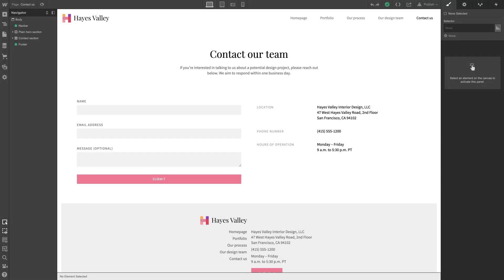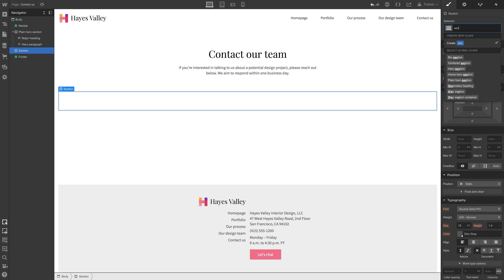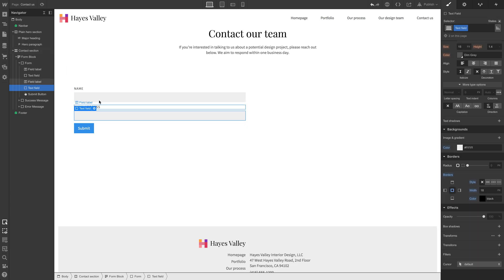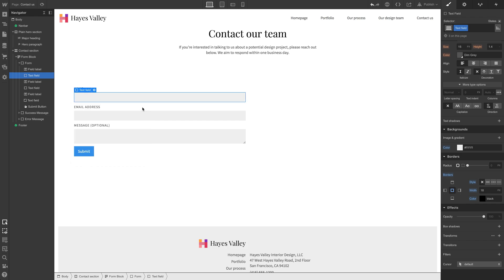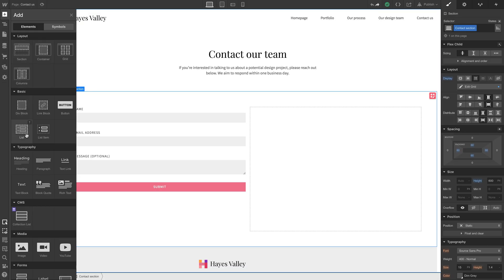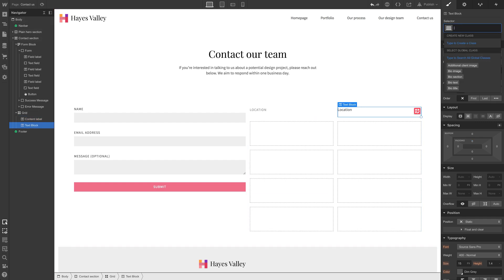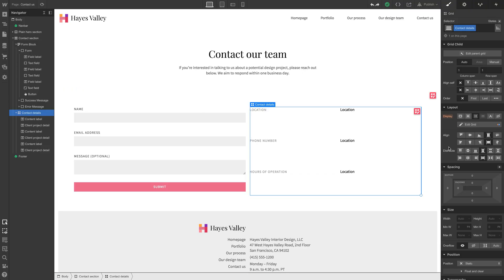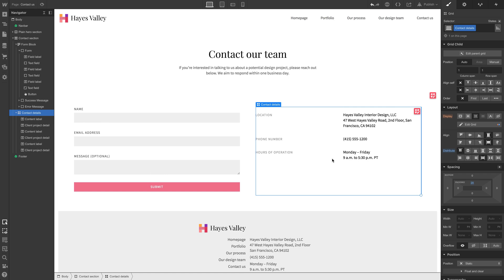Site build: Contact page — The Freelancer's Journey (Part 33 of 43)